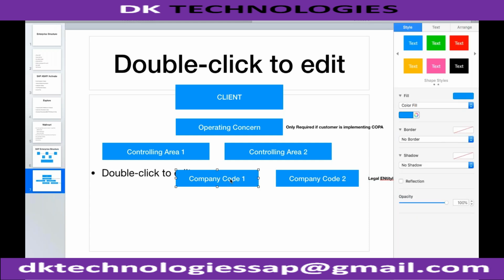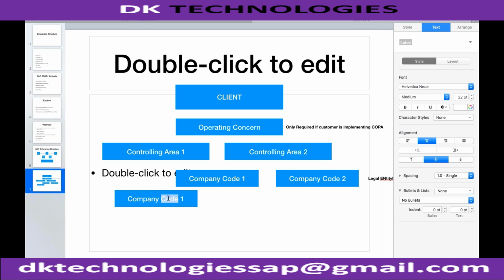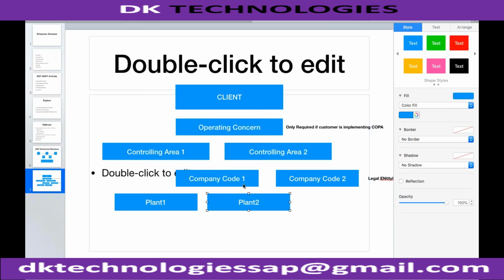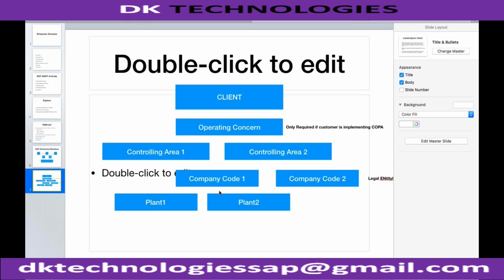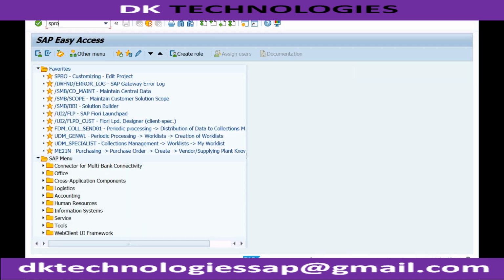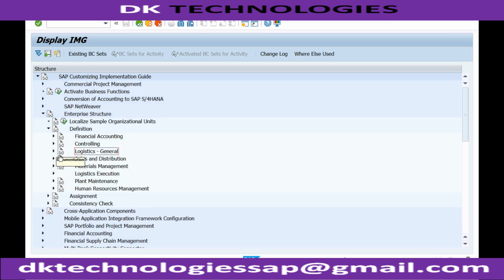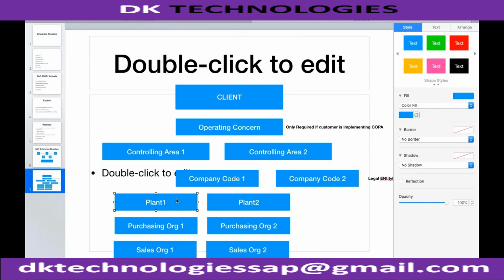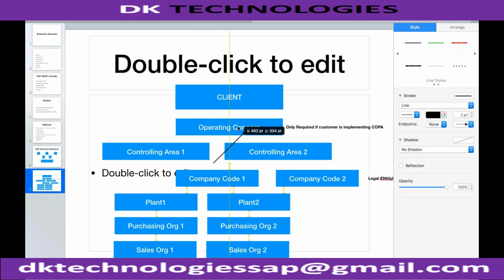How to Configure Enterprise Structure - S4HANA | Sales Distribution in Sap | DK TECHNOLOGIES